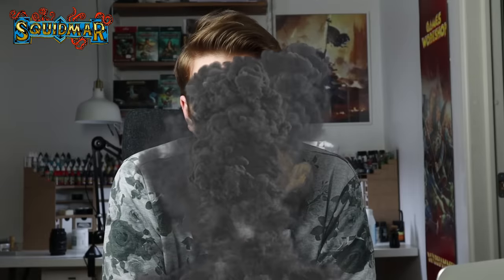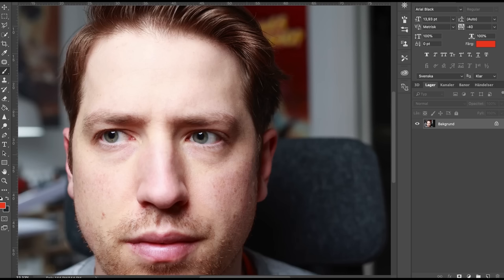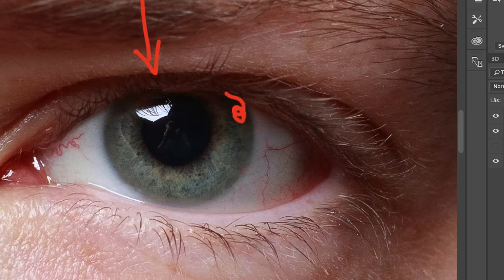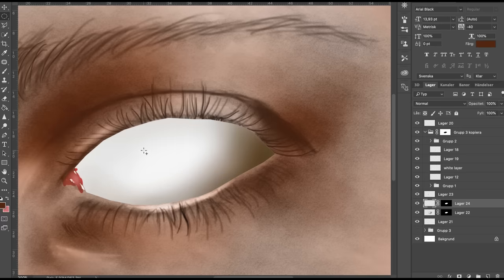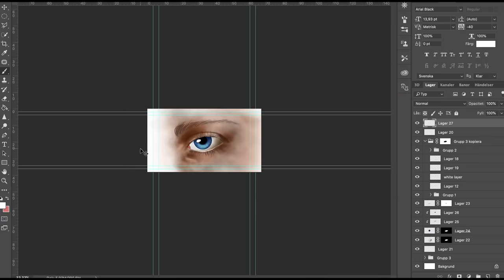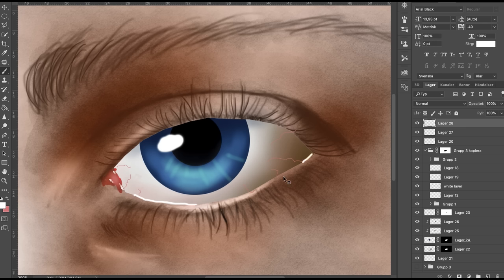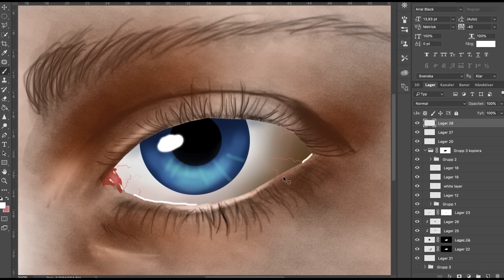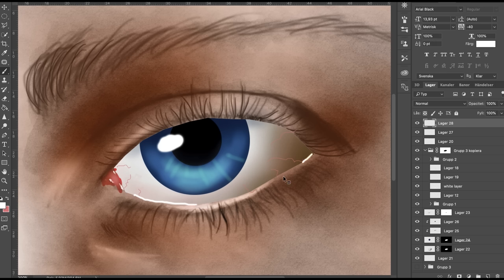Painting eyes on miniatures made easy - Warhammer!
👑👑 I'm in the midst of releasing my dream miniature brush as well as some wonderfully sculpted miniature busts. It's something I'm really proud of and been working on for the better part of the last year. Late pledges from the Kickstarter are up and You can check it out

Painting eyes is secretly easy with this tool! Emil & Squidmar Miniatures dives deep in to the knowlege of painting eyes on miniatures of different sizes. Anything you might want to know about painting eyes on scale miniatures, warhammer, space marines, lord of the rings, painting busts etc.

The brush i use - Raphael 8404.

Anycubic i3 Mega (the 3D printer i use)

Painting miniatures for your warhammer & d&d games. Age of sigmar and warhammer 40k. Space Marines, Space Wolves, Stormcast Eternals, beastclaw raiders, ogor mawtribes, cities of sigmar, chaos space marines, painting scale models, miniature busts! How to paint NMM. How to paint warhammer, how to paint d&D figures.